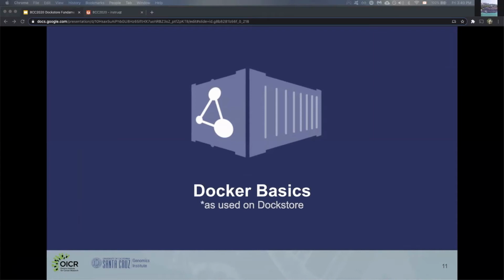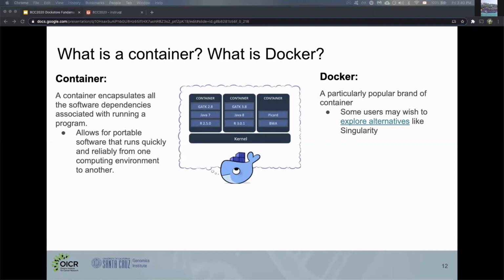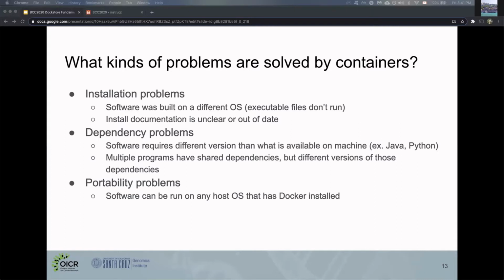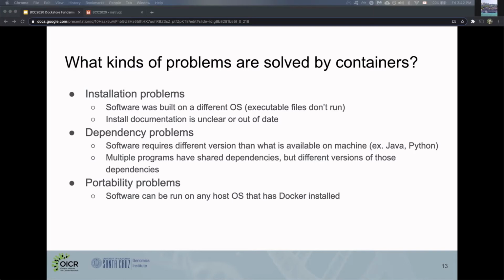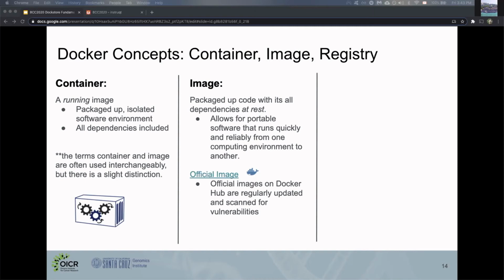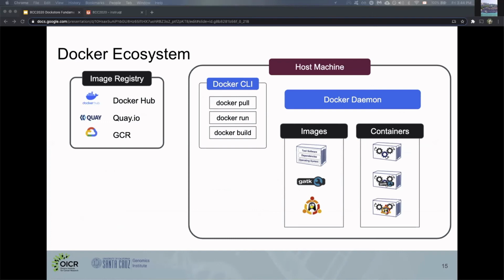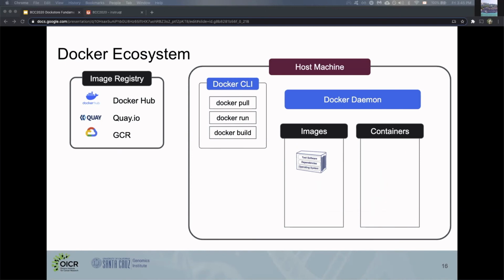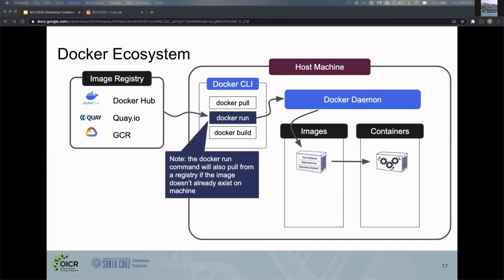Introduction to Docker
What is the difference between a container and image? Why even bother with Docker anyway? These are the questions you'll want to now the answers to to understand the motivation and features of Dockstore.